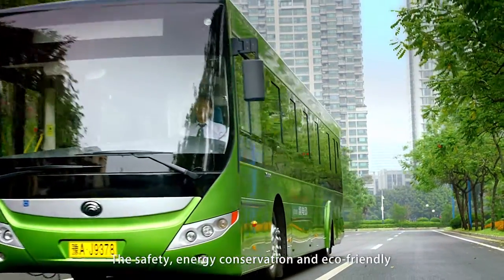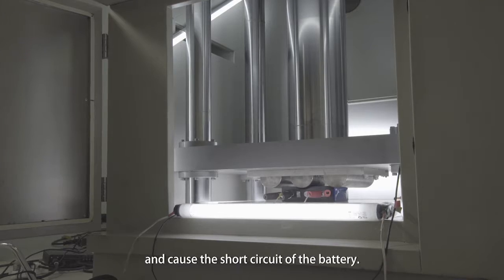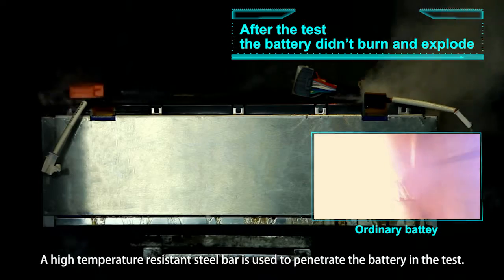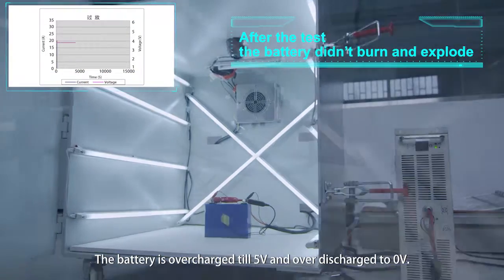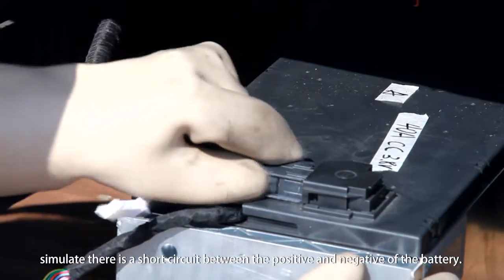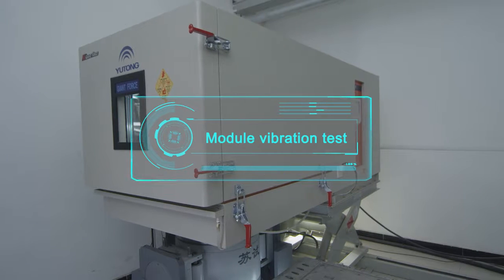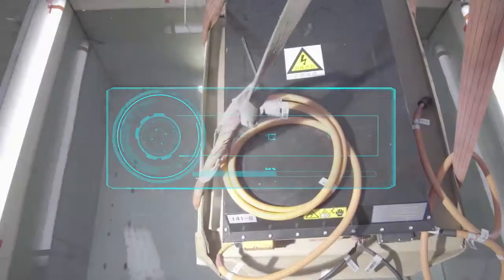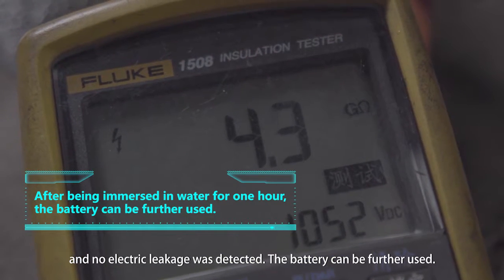battery safty system english